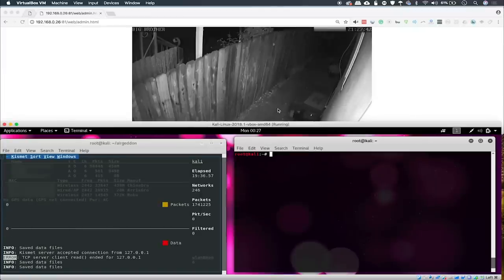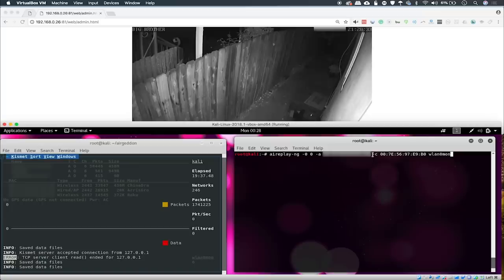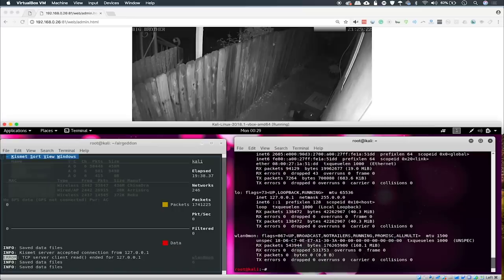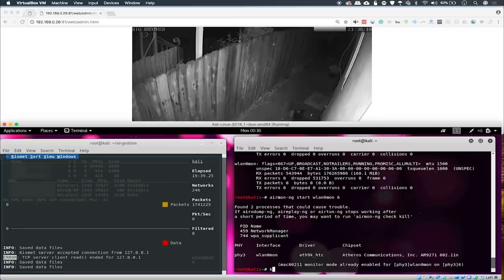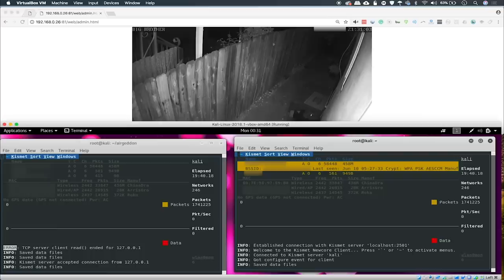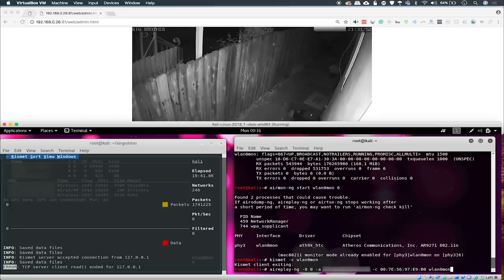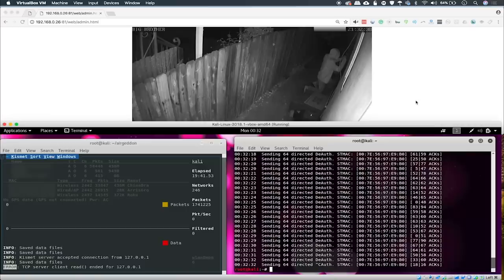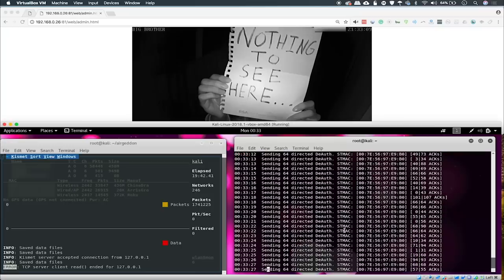Disable a Wi-Fi Security Camera with Aireplay-ng [Tutorial]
How to Disable IoT devices with Kismet & Aireplay-ng

While hackers can use tools such as Airgeddon to jam entire Wi-Fi networks, it much quieter to just attack the device on the Wi-Fi network, preventing it from connecting to the network. This is especially useful with wireless security cameras like Dropcam and Nest Cam. Using a DOS attack on security cams can be done using Kismet and Aireplay-ng.